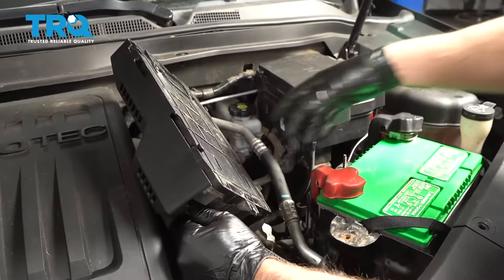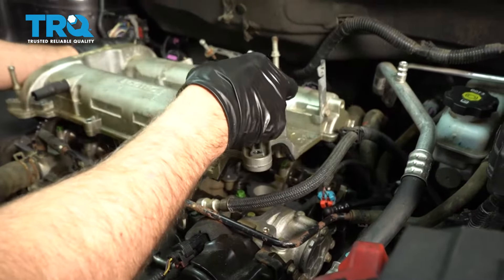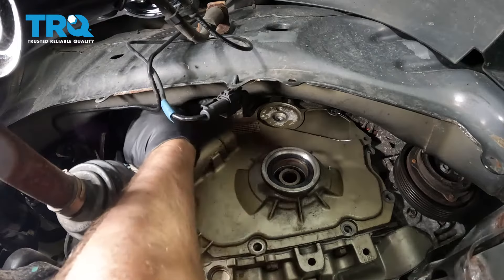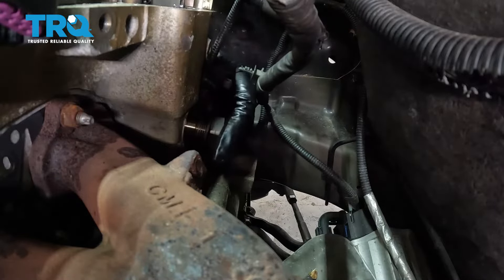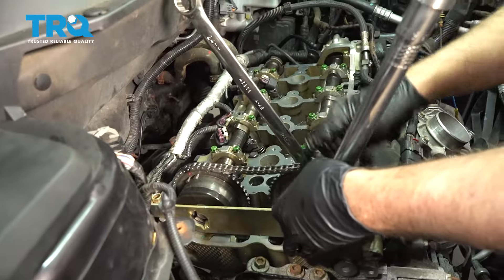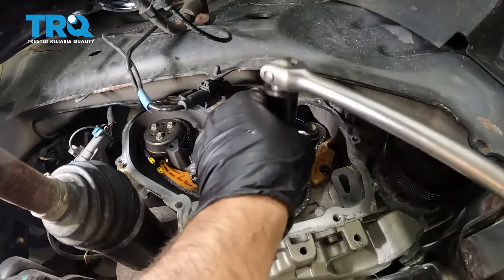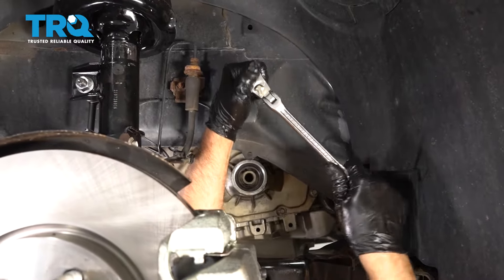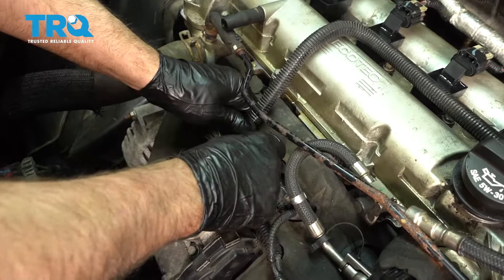How To Replace Variable Valve Timing Sprocket 2010-2017 Chevy Equinox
This video shows you how to install a new variable valve timing sprocket on your 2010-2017 Chevy Equinox with a 2.4L 4 cylinder engine. The variable valve timing sprocket is used to adjust camshaft timing in a variable valve timing system. If the sprocket is stuck or damaged, you could have a poor running condition in your vehicle.

This repair was done on a 2014 Chevrolet Equinox LT 2.4L Sport Utility 4-Door AWD Automatic and the process should be similar on the following vehicles:
2010 Chevrolet Equinox
2011 Chevrolet Equinox
2012 Chevrolet Equinox
2013 Chevrolet Equinox
2014 Chevrolet Equinox
2015 Chevrolet Equinox
2016 Chevrolet Equinox
2017 Chevrolet Equinox

• 3/8 Inch Impact Gun
• 3/8 Inch Breaker Bar
• Ratcheting Bit Driver
• Socket Driver
• Brake Parts Cleaner
• Magnet - Extendable